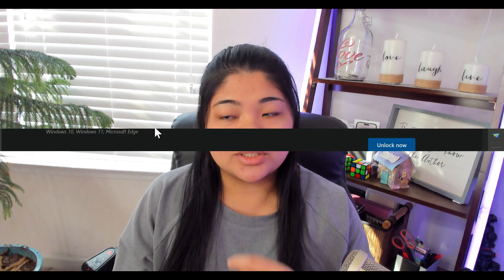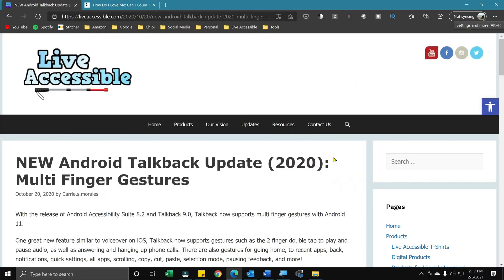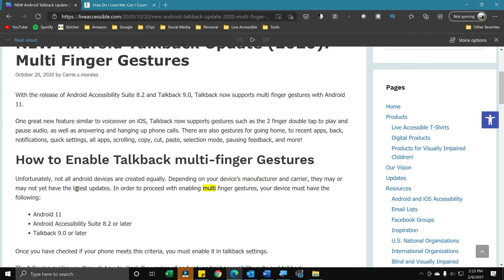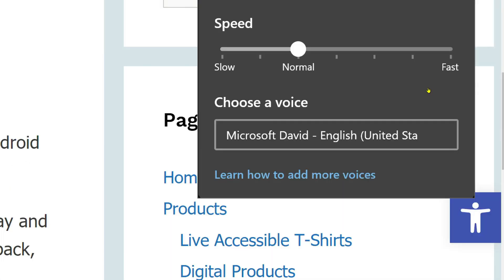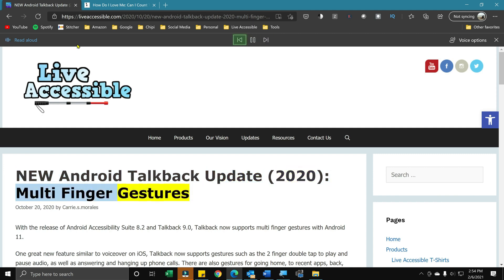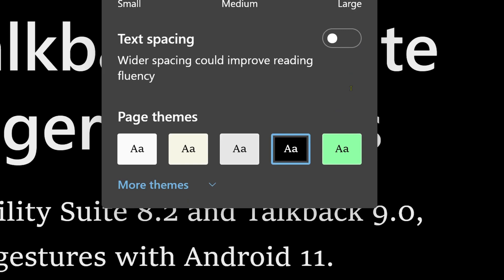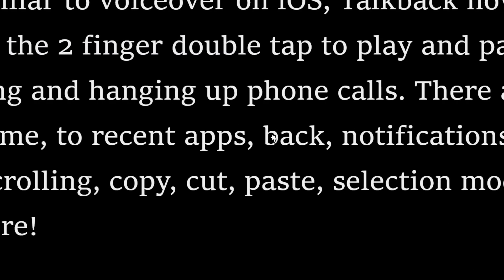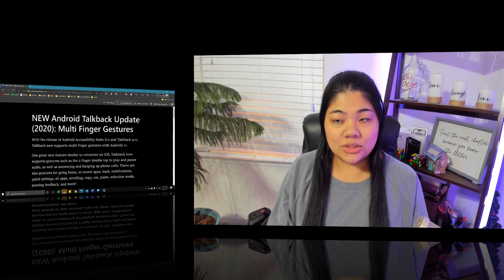Read Aloud Webpages on the Edge Browser - (Throwback Remix)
A great accessibility feature on the Microsoft Edge browser is - Read Aloud. It can be used even without a screen reader and reads webpages aloud for you. There's also the Immersive Reader, which can distill articles into a more readable format. It removes ads and navigational menus. Carrie goes over how to use these features and how it can be helpful for blind and visually impaired.

Video Chapter
0:00 - Intro
1:38 – Read Aloud
5:53 – Immersive Reader
10:11 – End of Throwback